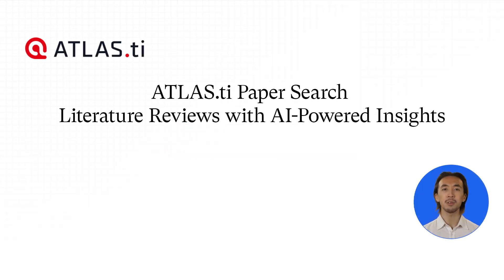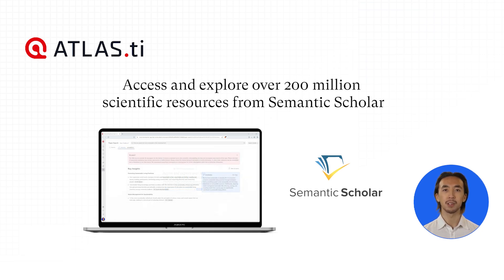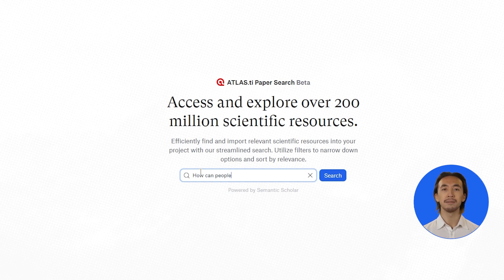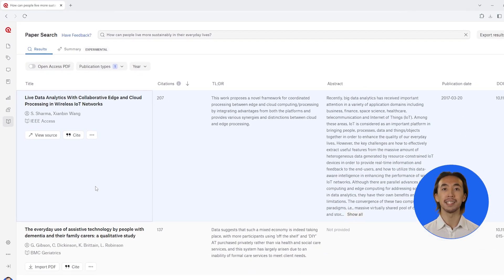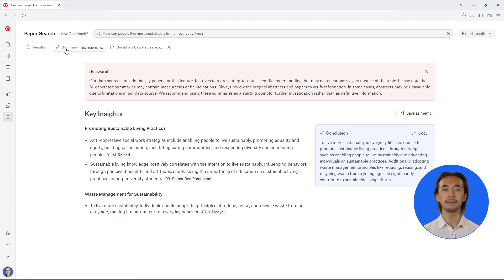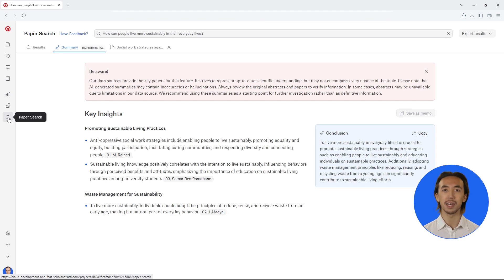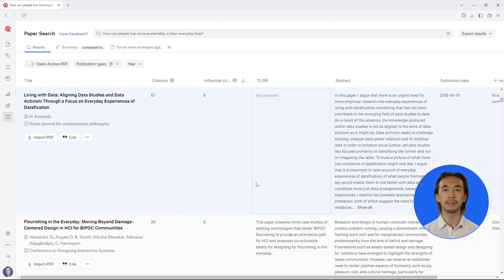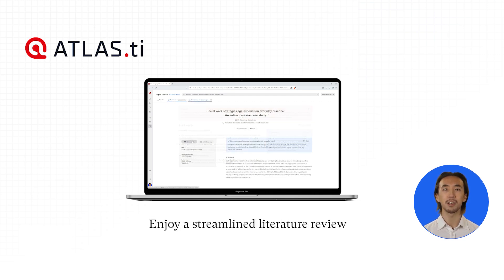ATLAS.ti Paper Search: Literature Reviews with AI-Powered Insights